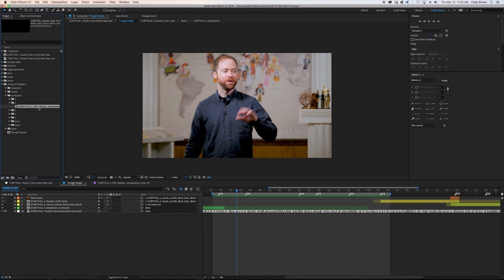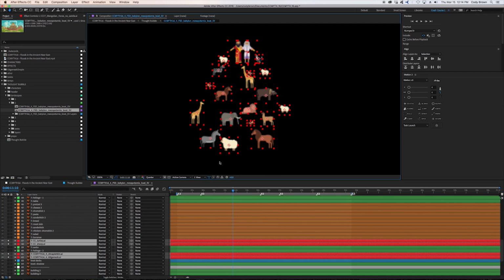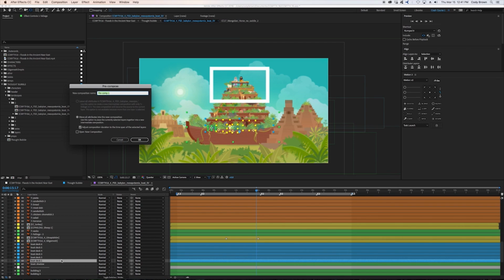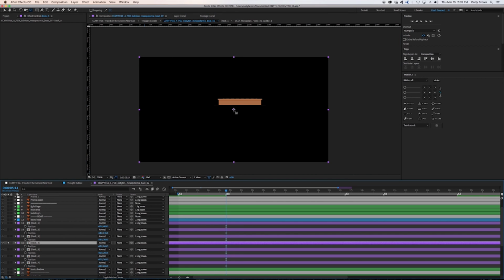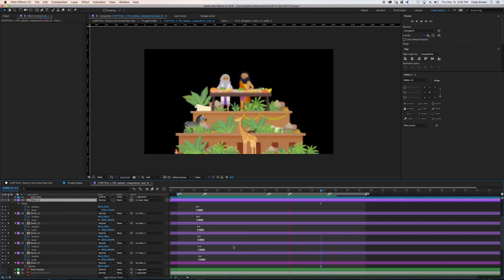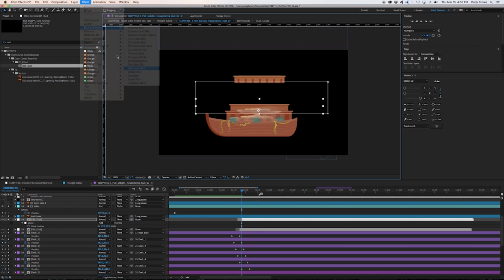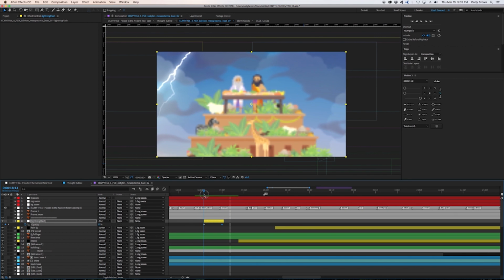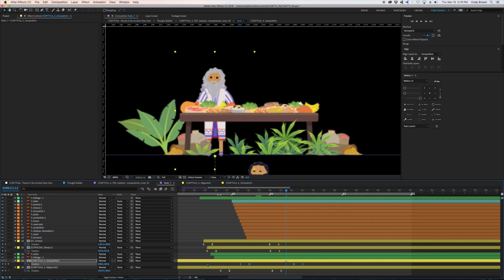How Crash Course is Made: Animating a Scene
In this video, Thought Café art director and animator Adam Winnik talks us through animating a scene in Adobe After Effects.

Follow along with these chapters:

Introduction - 0:00
Importing Assets - 0:47
Scene Setup - 2:06
Animation - 14:09
Effects - 19:11
Camera Setup & Animation - 30:04
Outro - 33:56

The next video will cover character animation!